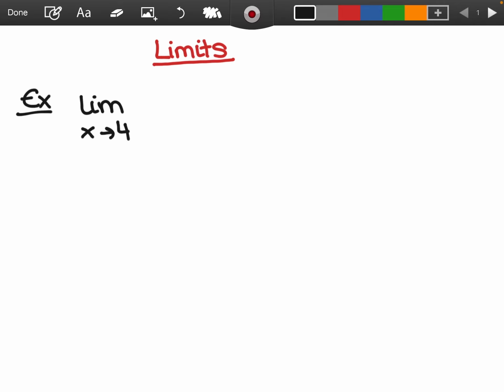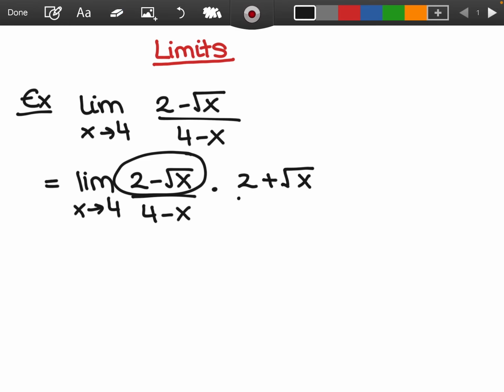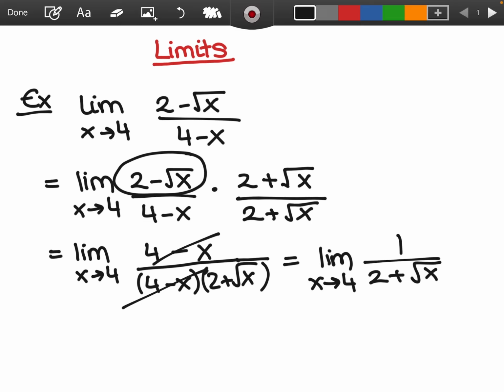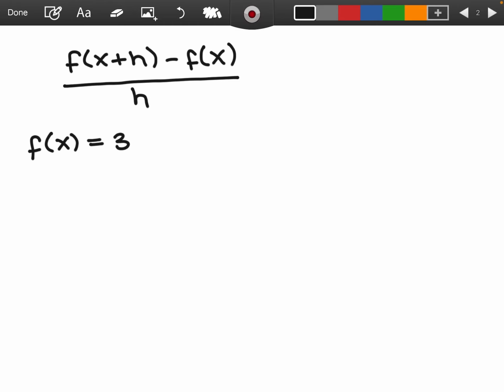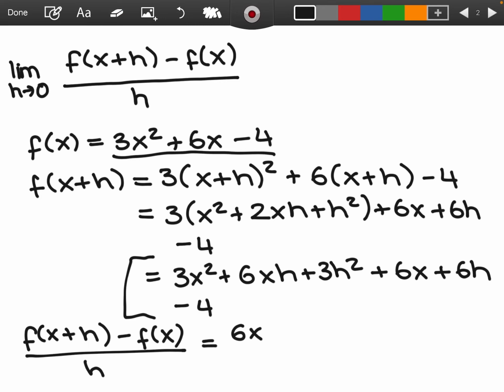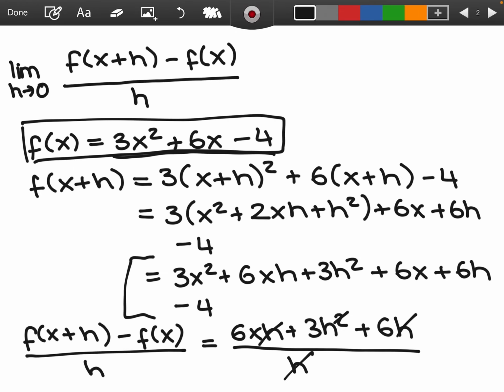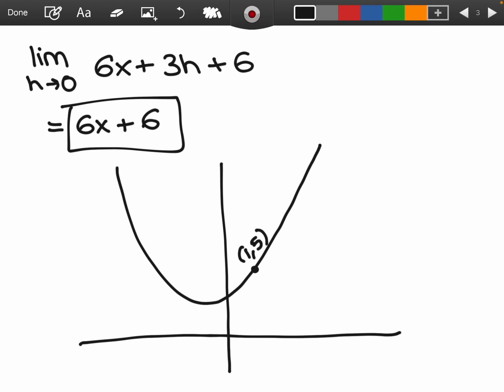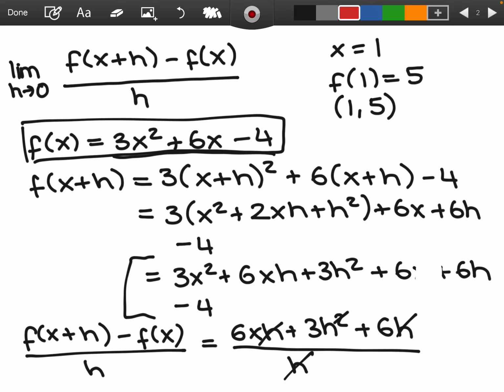MAT130 Video 40 - Limits Part 2